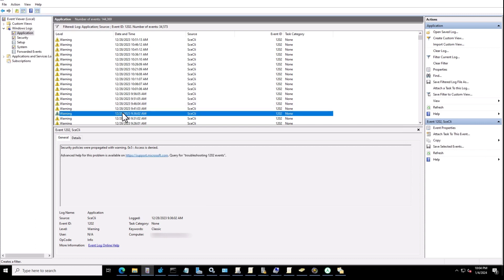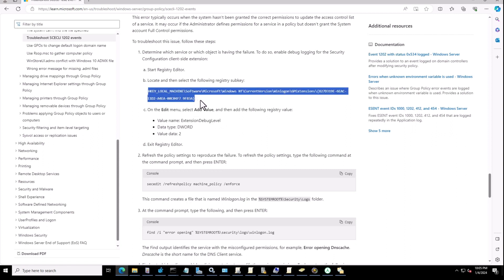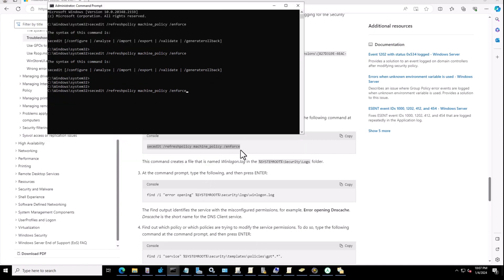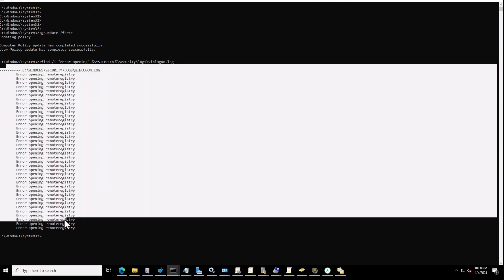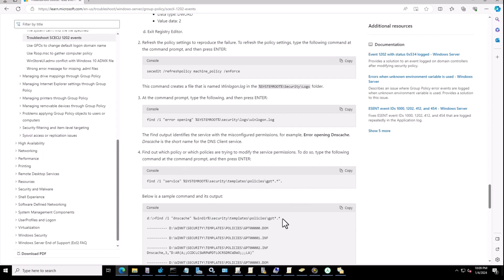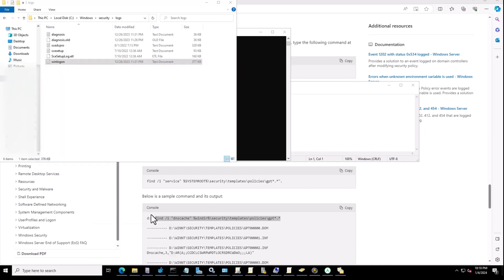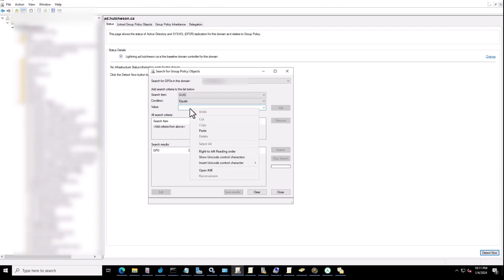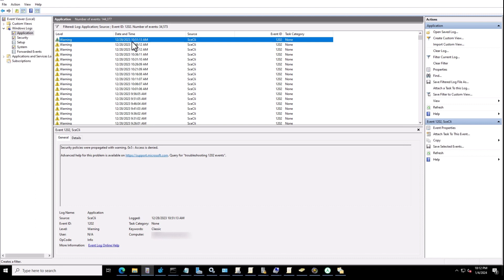How To Troubleshoot Event ID 1202 SECCLI, Access Denied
Event ID 1202 SECCLI, Error code 0x5  Access Denied
Security policies were propagated with warning. 0x5 : Access is denied.